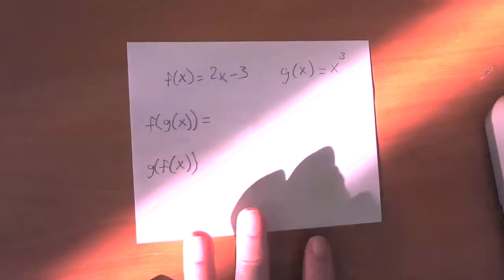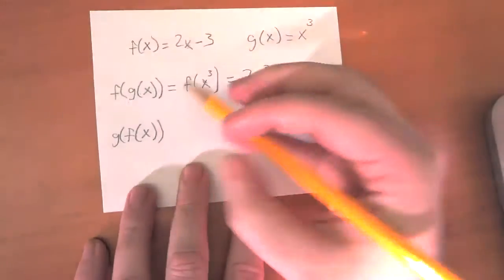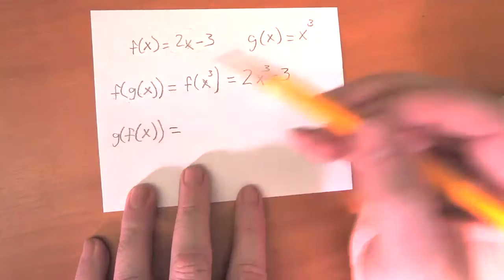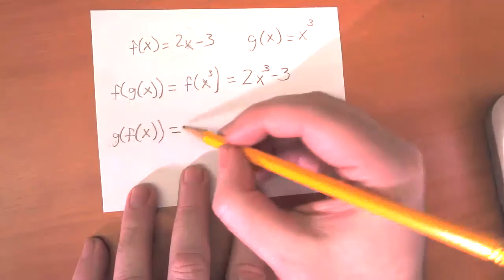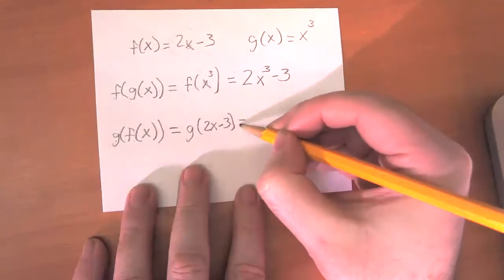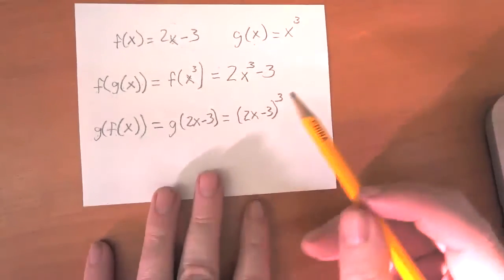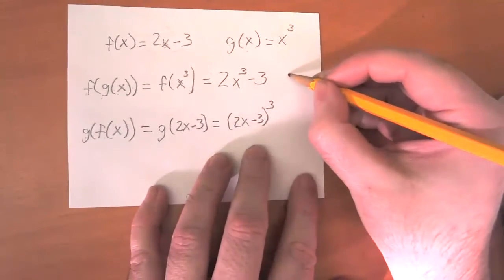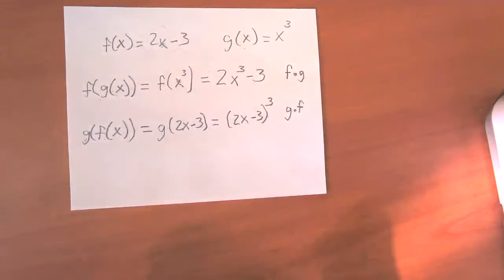Calculus - Function composition refresher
This video reminds us of the notation and use of function composition, or "chaining functions together".  This will be important for applying the Chain Rule in a few videos.